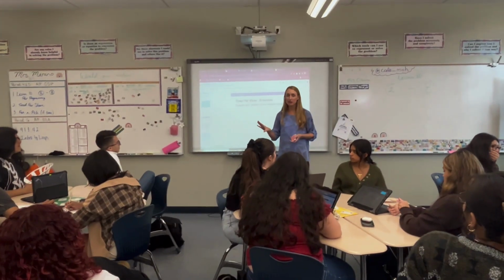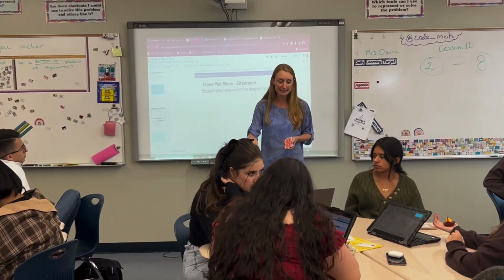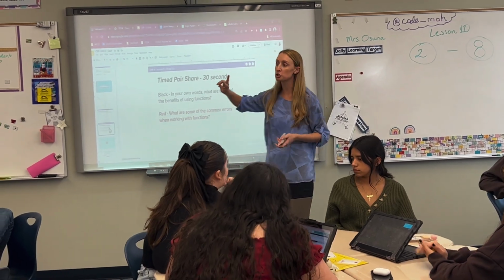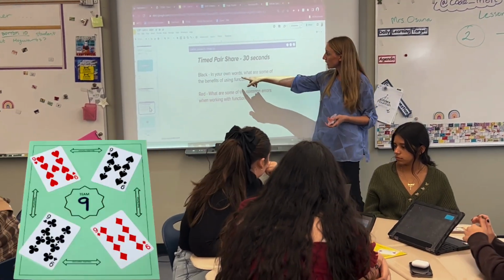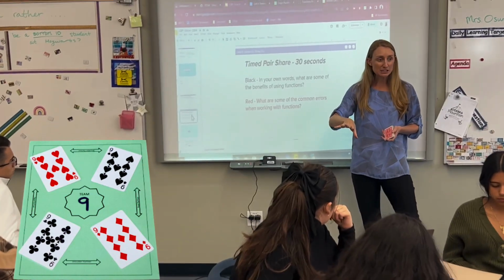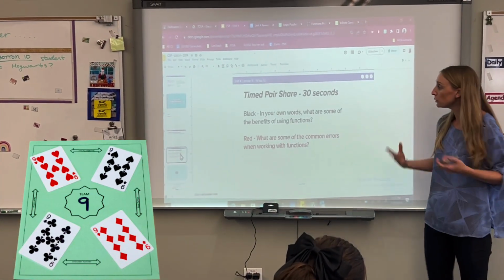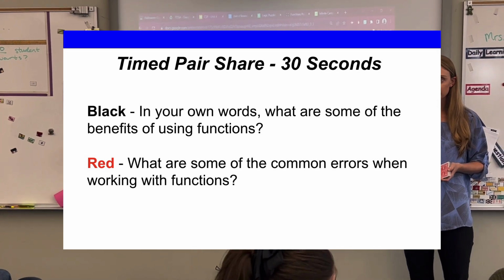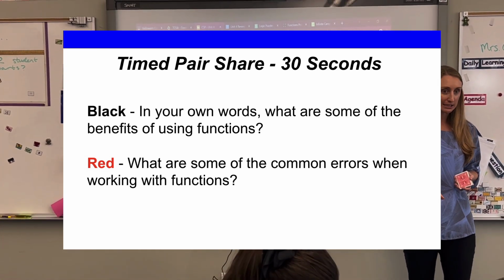1. CS for EL Strategies: Timed Pair Share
Learn how to use the timed pair share strategy in an AP computer science classroom.